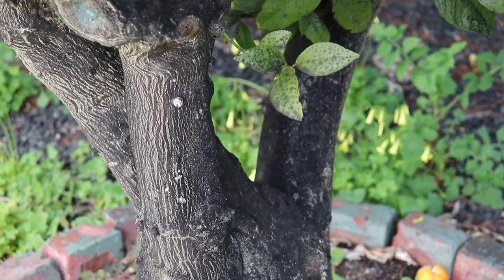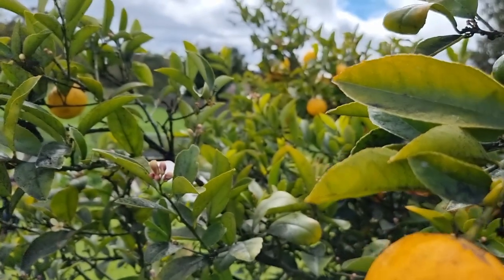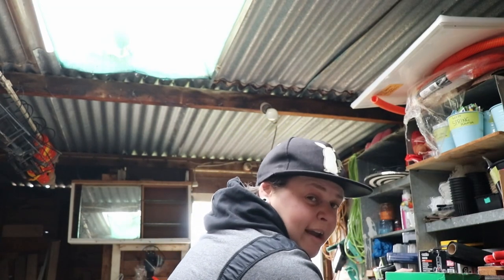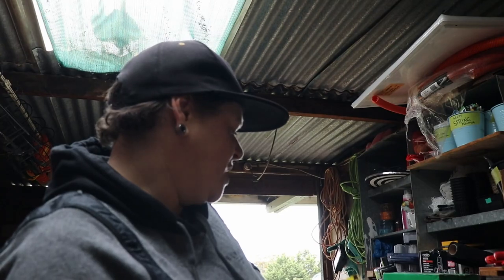Sooty Mould - and how to tackle it! - Aussie 1 Acre Homestead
Spring is here, and it's time to tackle something that we've been staring at for the last couple of seasons!

Sooty Mould has been causing some grief for the lemon tree, and it's time to do something about it!

Thanks for joining us on our Aussie One Acre homestead, and seeing our journey as we start to turn the property into a homestead!